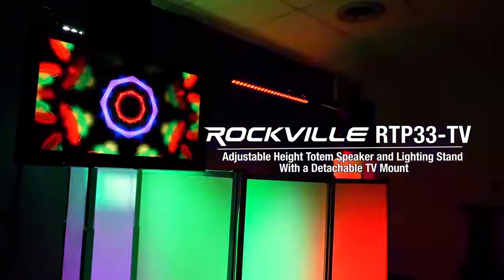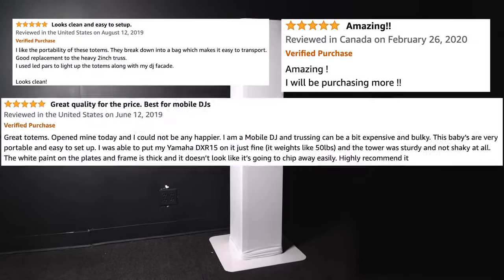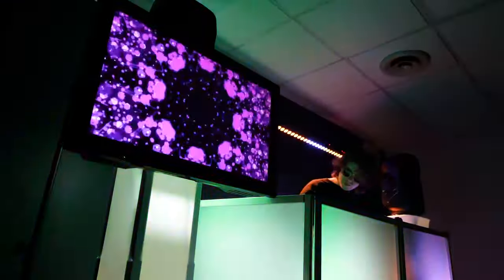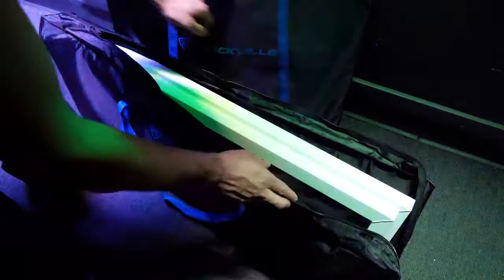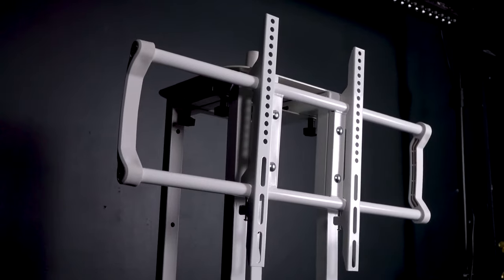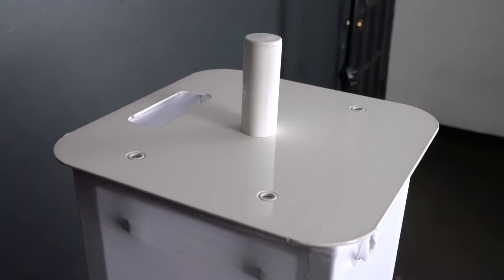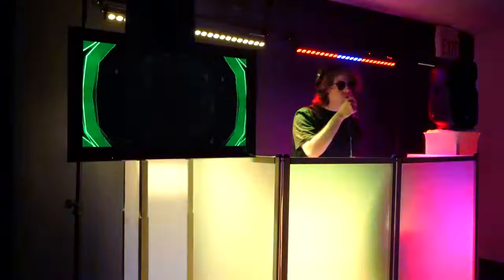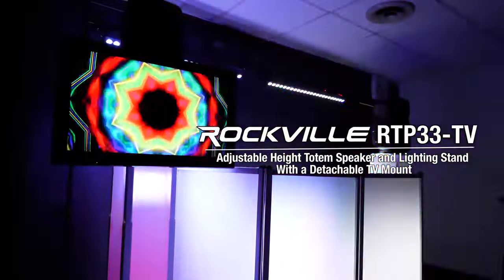The Rockville RTP33-TV Pro Totem DJ Speaker/Lighting Stand w/Detachable TV Mount - Black and White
Facebook.com/RockvilleAudio

Audiosavings

Ebay

Amazon

What's In The Box:

(1) Podium Stand
(1) TV bracket
(1) White Scrim
(1) Black Scrim
(1) Bag for Main Frame Base, and Top Support Legs
(1) Bag for Top Plate and Base Plate
(1) 35mm Short Pole Mount Adaptor
(1) 35mm Long Pole Mount Adaptor
Non-slip foam EVA pads
(1) 8mm Thumb Bolt and Washer Pack
Warranty Card
Owner's Manual
Features:

Rockville RTP33-TV Totem Stand With TV Mount
Supports TV’s from 30 inches to 70 inches
TV bracket is detachable so you can use the totem on its own or with the TV attachment
Quick assembly and break-down (around 10-12 minutes)
Extra large and thick steel base is extremely stable. To support the TV securely we made the base plate double the size of our regular Totem stand model
Perfect for lights, speakers, monitors, etc.
Adjustable height from 39" inches to 69" inches
Designed for maximum stability even at its top height of 69" inches
Includes 2 sets of scrims (black and white)
Includes 2 travel bags for easy transporting
Includes 2 35mm pole mount speaker adapters for mounting speakers
Non-slip foam EVA pads can be attached to the top plate
Velcro cable ties included for neat cable management
Unique, spring loaded turn and lock mechanism for easy height adjustment
Base and top plate have integrated transport handles
Includes frame support bars to assist with stability
Includes 8mm quick release thumb screws and bolts for easy assembly
Color: White
Steel Construction
Base plate (W x D x H): 24.6" x 24.6" x 0.19" inches
Top plate (W x D x H): 11.8" x 11.8" x 0.11" inches
Short Pole mount speaker adapter Length: 3.54”
Long Pole mount speaker adapter Length: 7.08”
Unit dimensions for transport (W x D x H): 41.34" x 29.53" x 8.27" inches
Maximum weight that the unit will support: 220 LBS
Max weight the TV bracket is 66 LBS
Unit Weight: 64 Lbs. (including the TV stand)